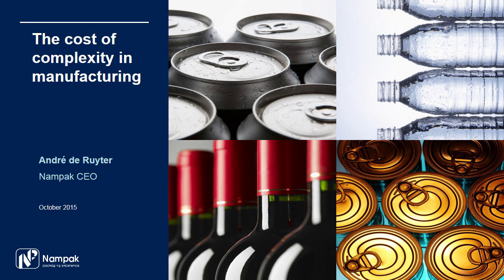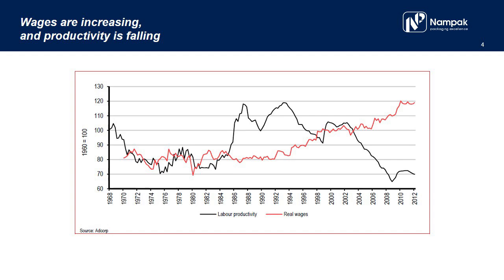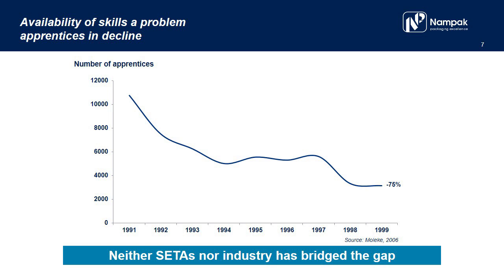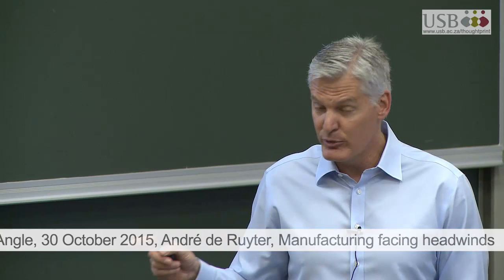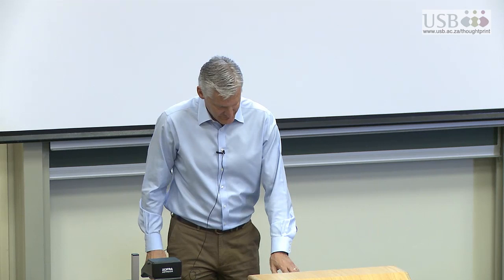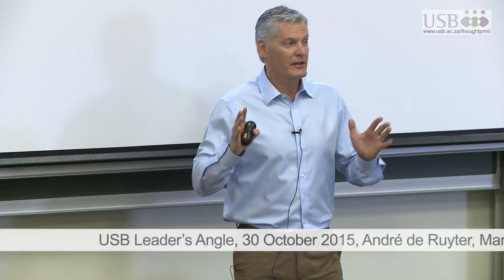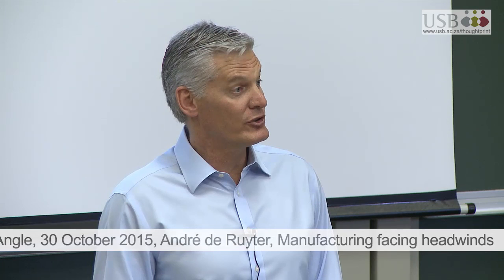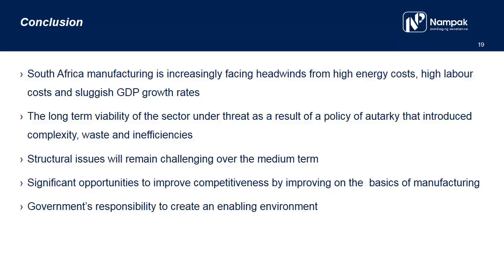Manufacturing facing headwinds: How to curb costs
In this Leader’s Angle talk, Nampak CEO André De Ruyter talks about how to curb costs in manufacturing through managerial and practical efficiencies. Manufacturing in South Africa is increasingly facing headwinds from high energy and labour costs and sluggish GDP growth rates. However, as a consequence of generations of autarky, complexity in manufacturing has introduced a cost burden which can only be improved through better management practices and increased efficiencies.